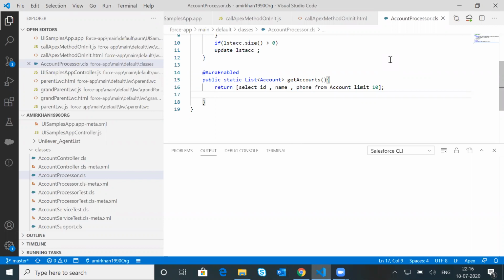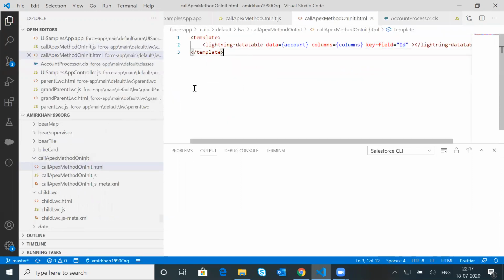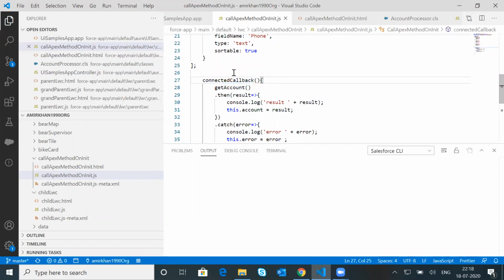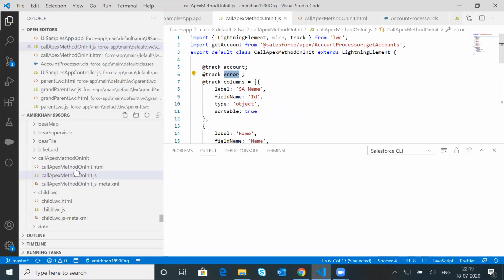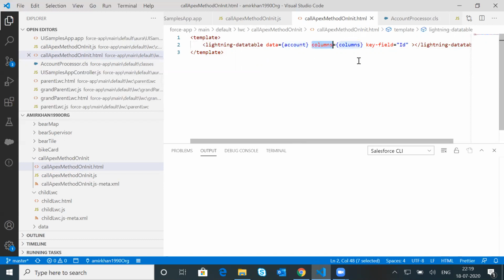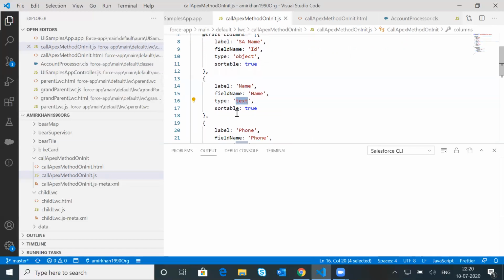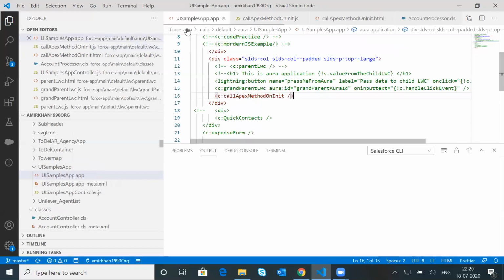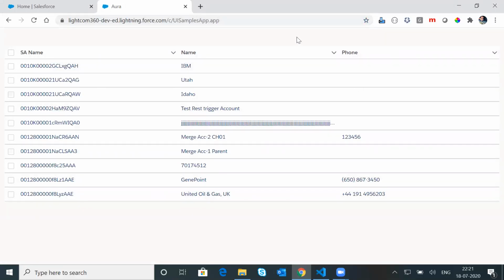How to call apex method on init of LWC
How to call apex method in LWC.
How to call connectedcallback method in LWC.
How to execute the Init of LWC.